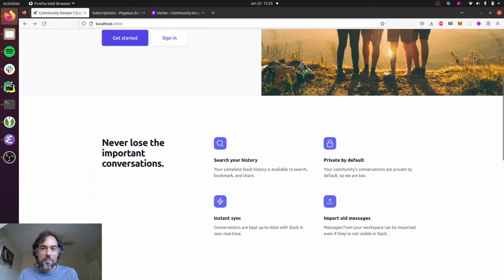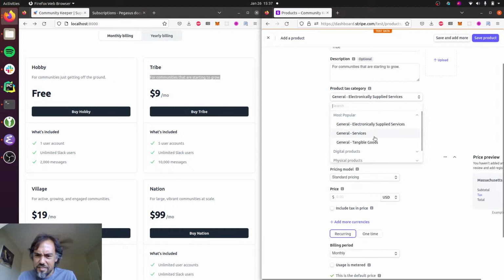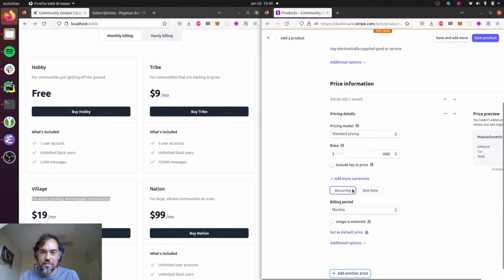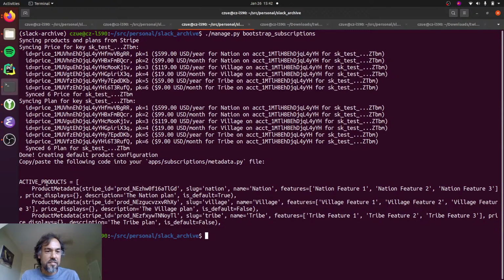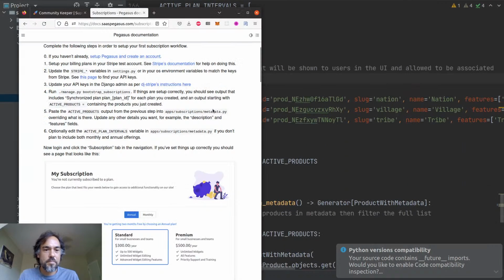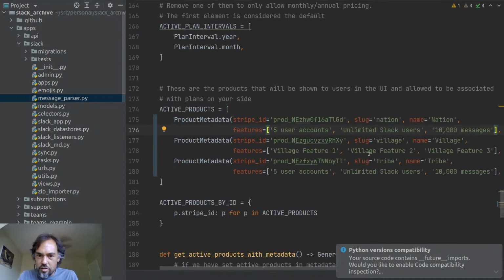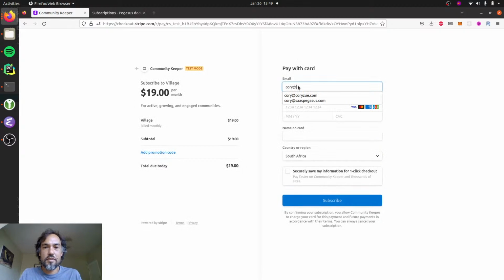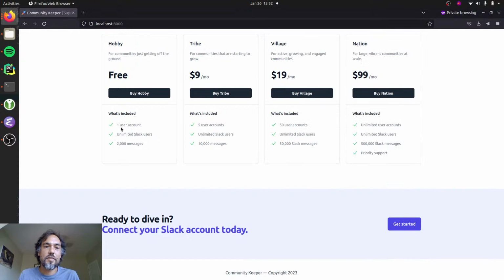Setting up Stripe Subscriptions in Django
In this screencast I set up my Stripe billing model, synchronize the data with the local Django application database, and then demo/test the subscription functionality.

This is Part 8 of "Building a SaaS Application with Django and Pegasus".